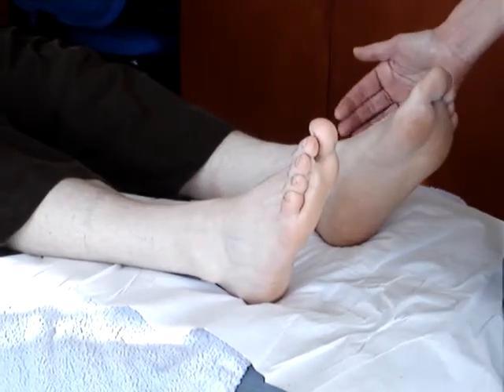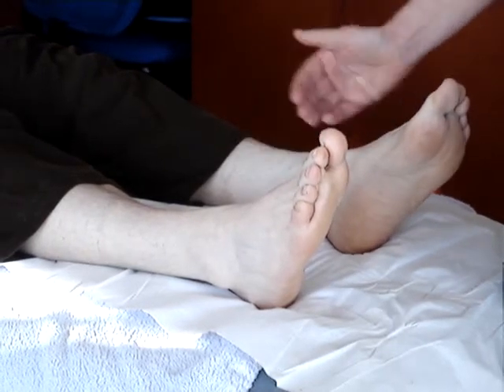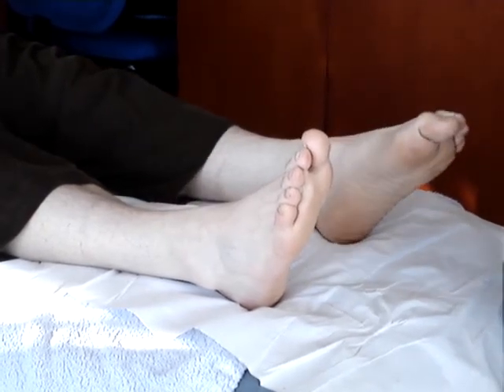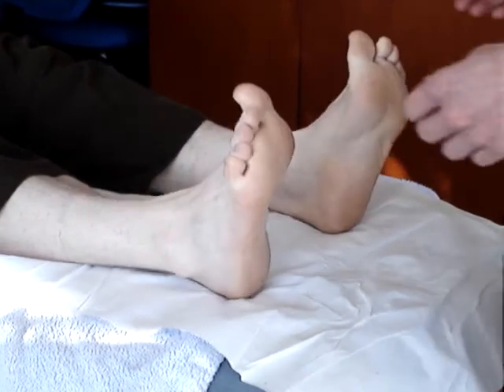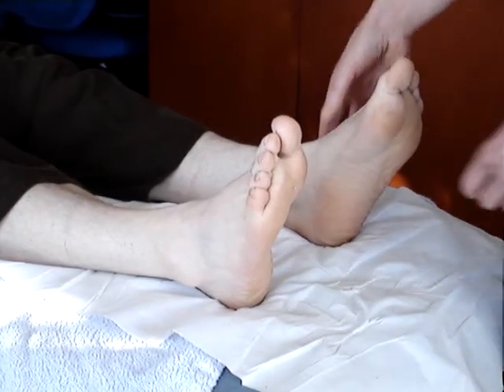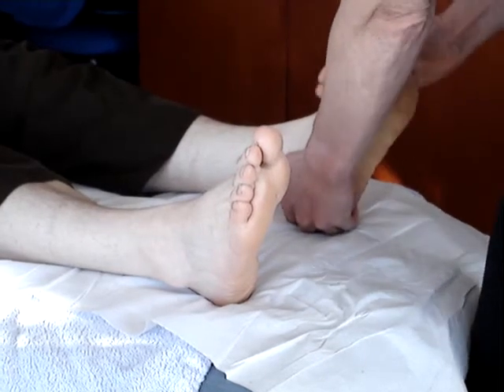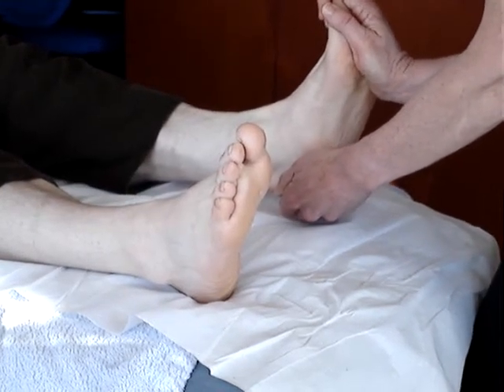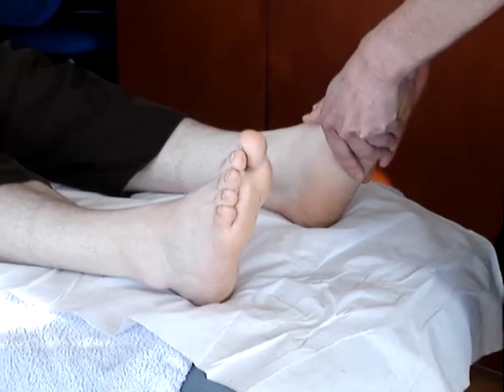Ankle and Foot APR Assessment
How to assess the ankle and foot using APR.  This is a technique taught in the Diploma in Remedial and Sports Massage, Advanced Massage Techniques School, Scotland, amts.co.uk